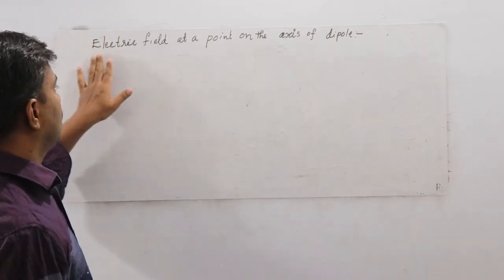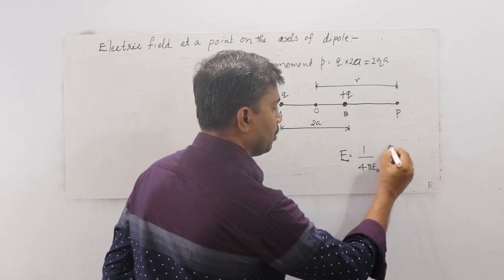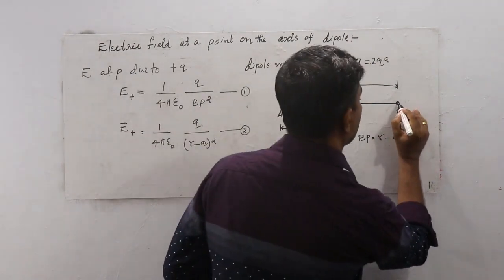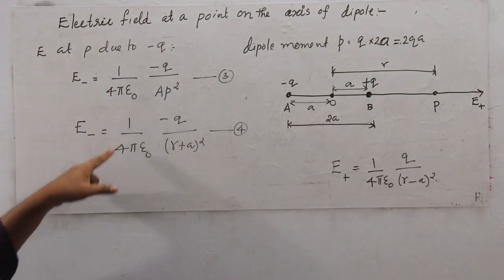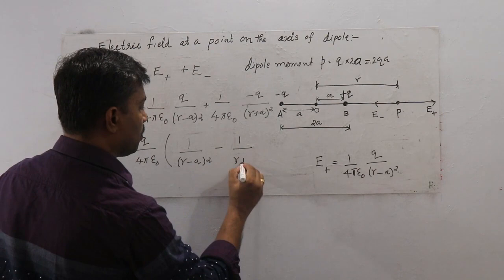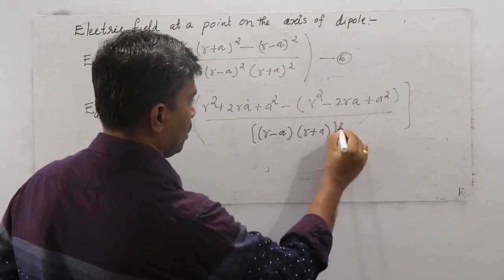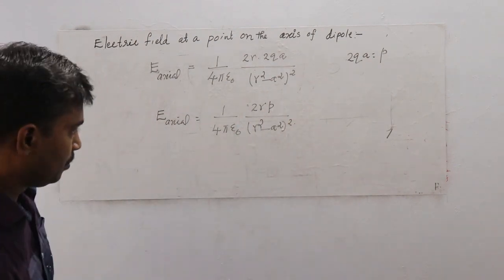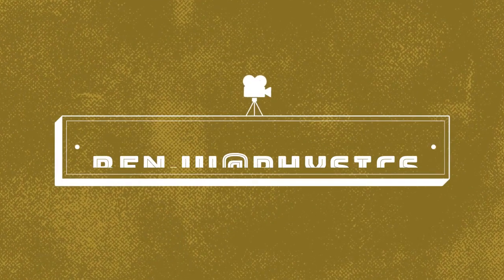CHAPTER 1: CHARGES AND FIELD: PART 5 : TOPIC : ELECTRIC FIELD AT POINT ON THE AXIS OF DIPOLE.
CHAPTER 1: CHARGES AND FIELD :  PART 5
TOPIC : ELECTRIC FIELD AT POINT ON THE AXIS OF DIPOLE.

RENJU@PHYSICS
C/O RENJU V B
VELAYAT KALARIKKAL